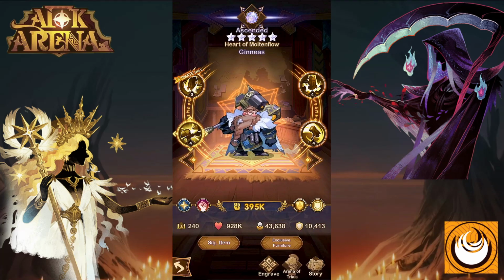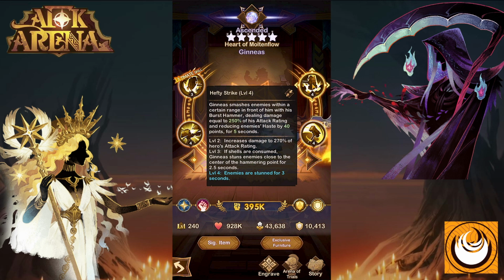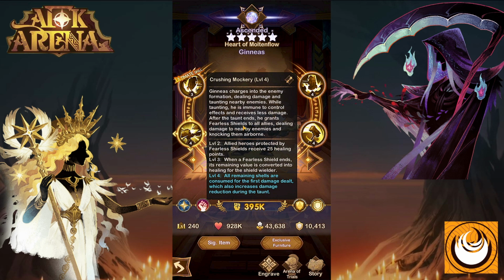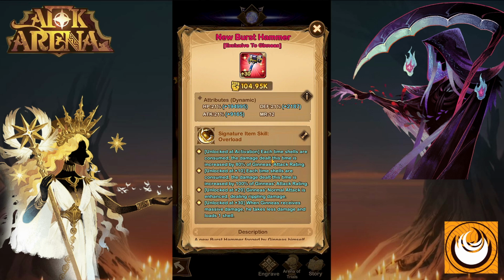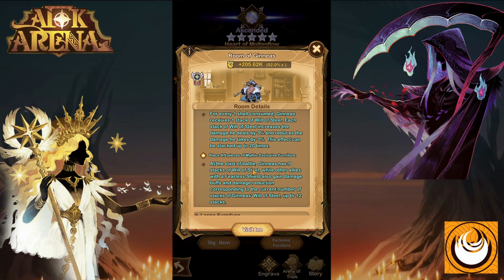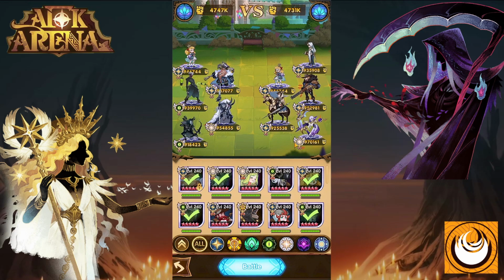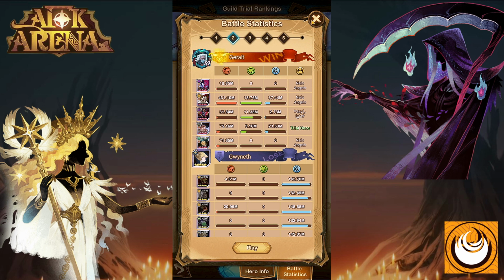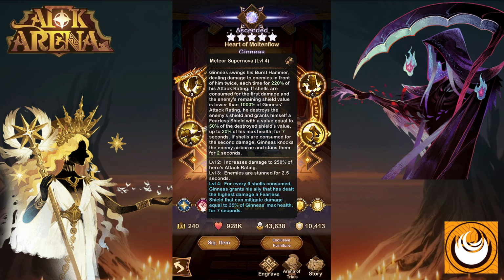Ginneas – Heart of Moltenflow Hero Guide [AFK ARENA]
Let's explore the brand new hero Ginneas – Heart of Moltenflow from the Lightbearer faction. What is he capable of, abilities, team synergies and a detailed deep dive into how his abilities work. He is extremely versatile in the game and can be placed in many invade based teams. Ginneas will be a game changer for any account progressing through campaign, kings tower, lightbearer tower, cursed realm, arena and many other areas of the game.  AFK ARENA!

Hammer and smash through enemy lines as you claim victory.
Minimum investment required for hero to function:
➢ 30 Signature Item
➢ 9 Furniture

Extra utility:
➢ 30 Engravings for more damage and survivability
➢ Mythic Lightbearer gear for more survivability

Dura's artifact recommendation:
1 - Life's Limit (hammer)       2 - The Barricade (shield)       3 - Waistband of Resilience (belt buckle)

Pros:
➢ Grants himself immunity to control effects, ignoring enemy dodge chance
➢ Reduces enemy haste
➢ Control the enemies through various knockbacks and stuns
➢ Grants himself and an ally a fearless shield
➢ Removes enemy shields
➢ Self damage reduction based on how much damage he takes
➢ Every time he consumes shells he increases his damage and damage reduction

Cons:
➢ Situational damage reduction and increases to damage only when he reaches certain health thresholds
➢ Quite weak at the beginning of battle but becomes more sturdy the longer the battle takes

Current hero usage (will change depending on the meta):
➢ Multi target bosses
➢ Lightbearer Tower